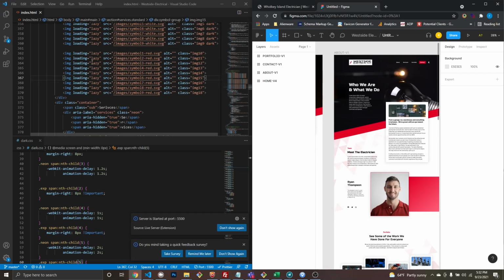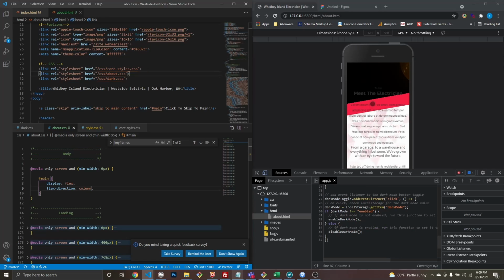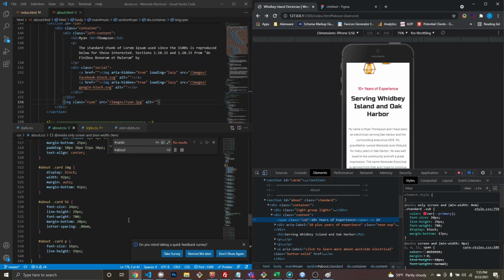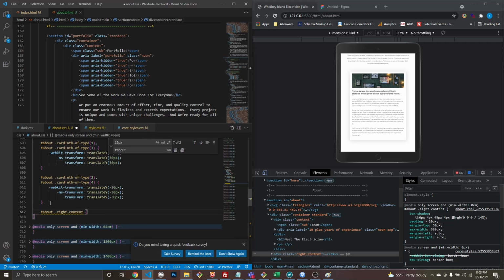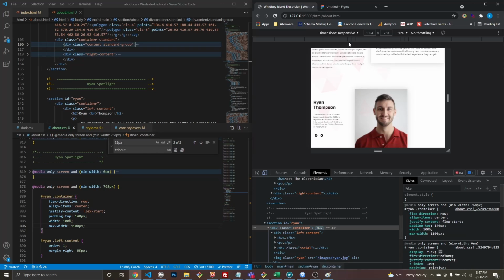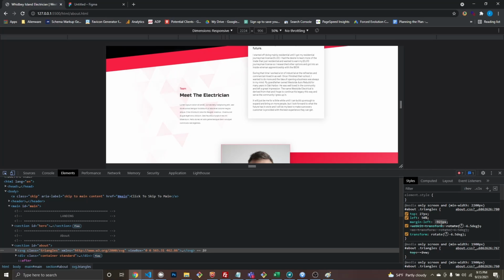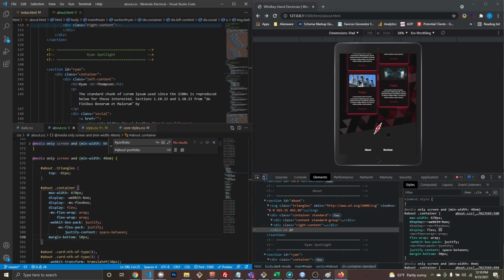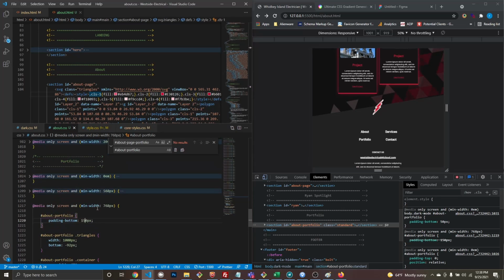Westside Electric 6 - ABOUT - How to build a mobile first website from scratch in just HTML and CSS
In this video I show you how to add a second page to your static site and how to connect everything while I also build out the entire page from start to finish in this video.